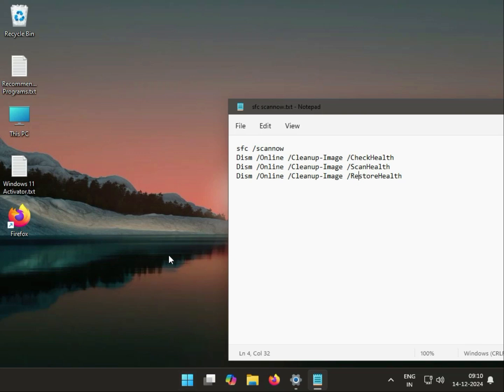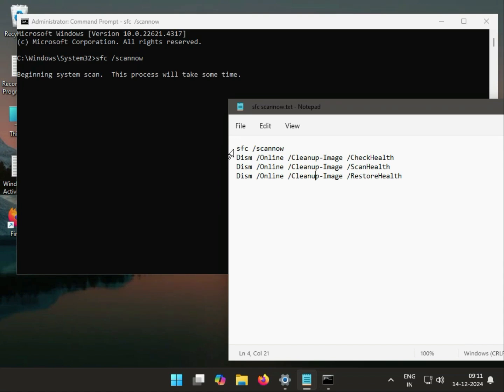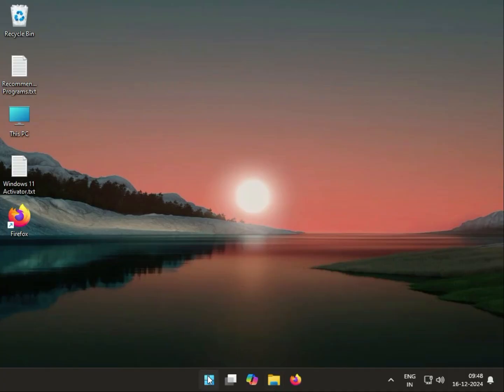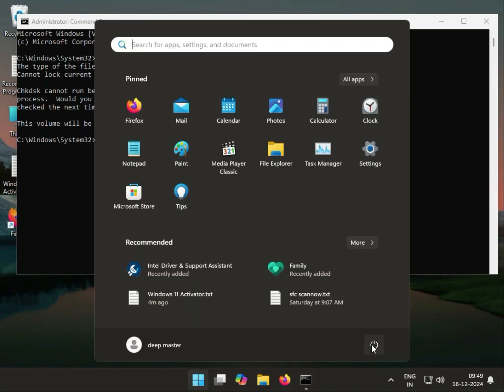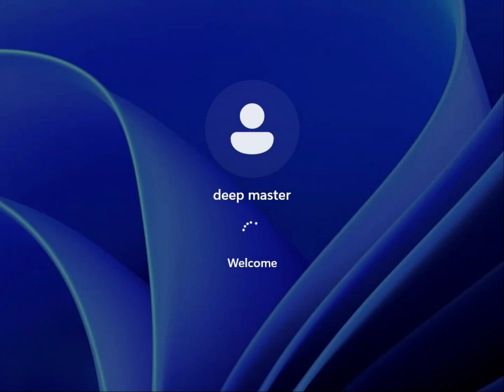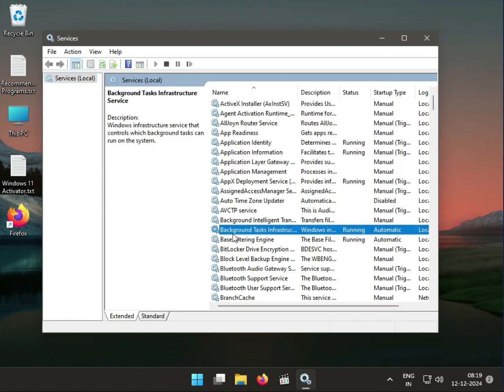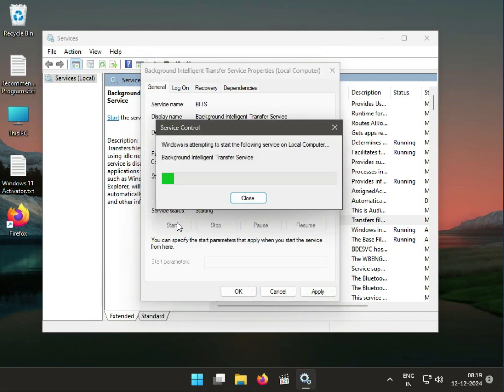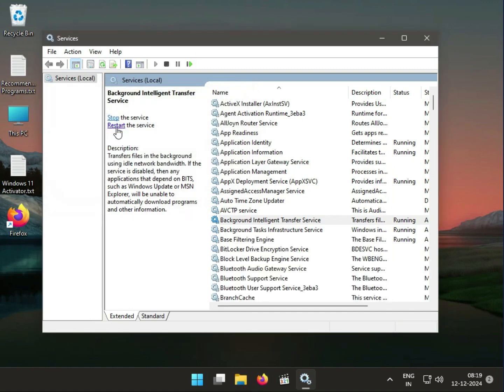ix Random Stuttering and Restarting in Windows 10/11: Ultimate Guide